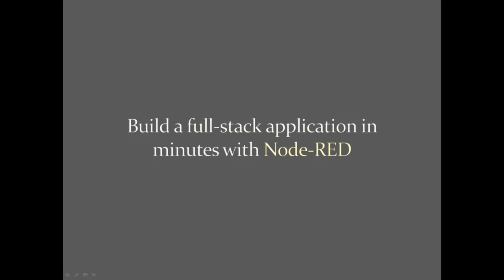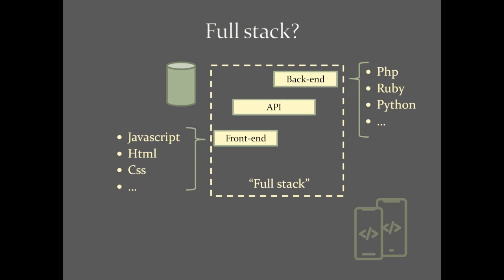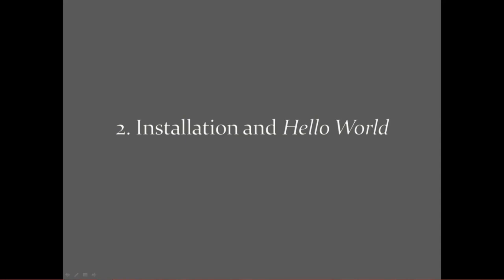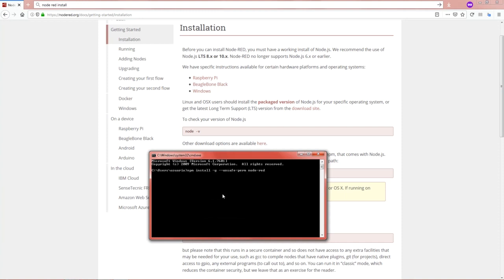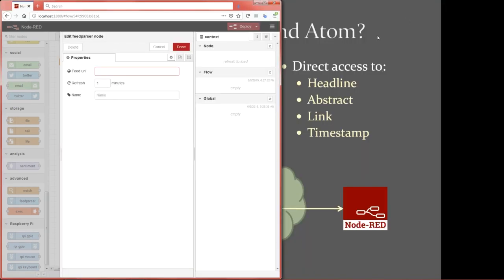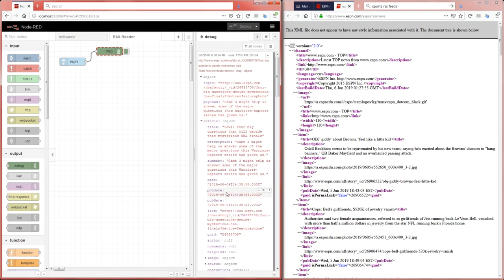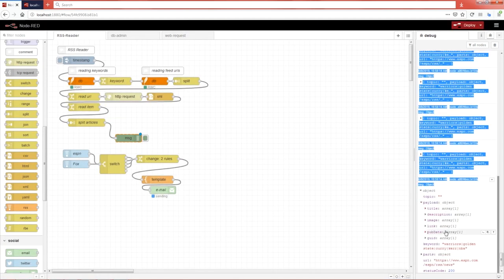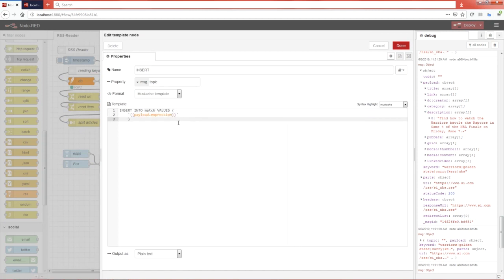Build a full stack application with Node-RED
Quickly build front-end, back-end applications or web services APIs using only visual blocks of programming
Full Stack Developers: Everything You Need to Know

How to create a full stack React/Express/MongoDB app using Docker

Full Stack Web Development with Angular and Spring MVC

A Complete Guide to Become a Full Stack Web Developer in 2019

Are you dazed with so many programming languages, frameworks and tutorials? Not enough time to learn the new "state of art" of the old programming languages, start your side projects or explain your ideas to investors? This course will teach you how you can create quick web applications yourself, win hackatons, dish killer demos, mashups, reports and alerts without coding!

Jump into the new paradigm of the so-called visual programming and start thinking in blocks with this complete step-by-step example of a media-monitoring application.

    Walk through a full-stack application (front-end + web service + database + back-end)
    How to build last minute "killer demos" to impress your boss
    How to create useful dashboards for decision making
    An introduction to one of the most advanced visual programming platforms

Originally published by Leo Academy